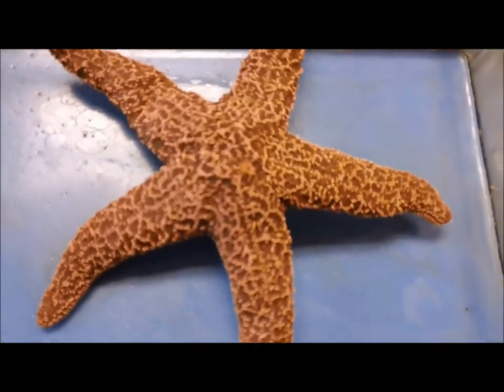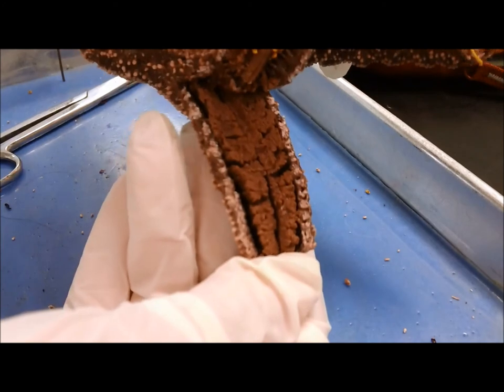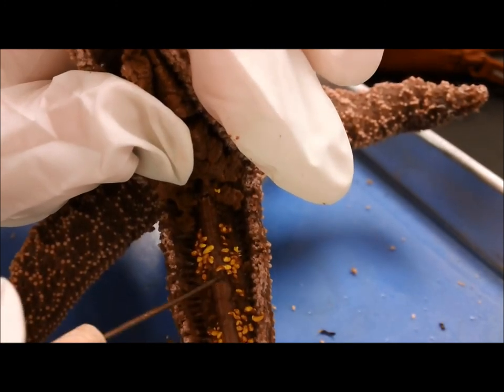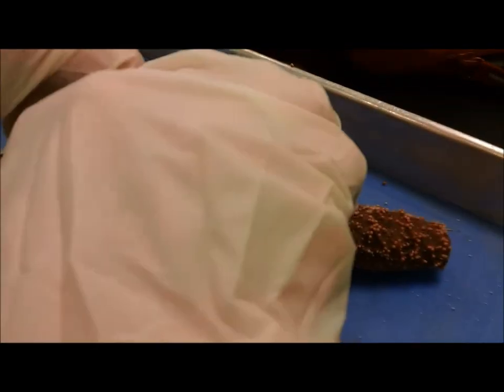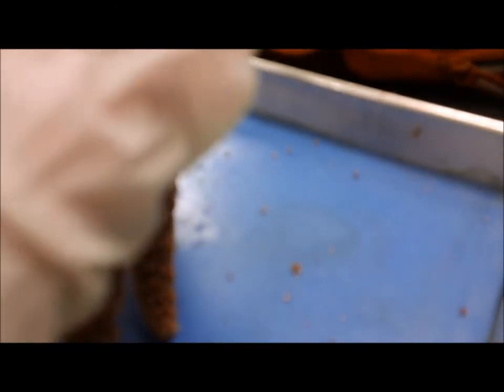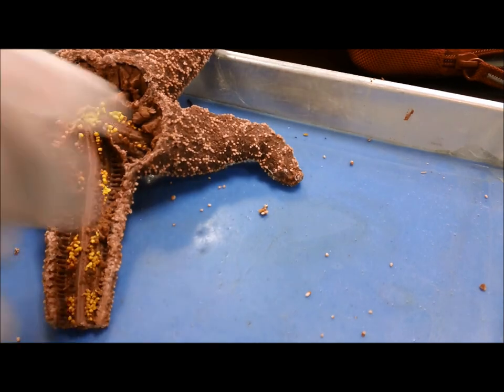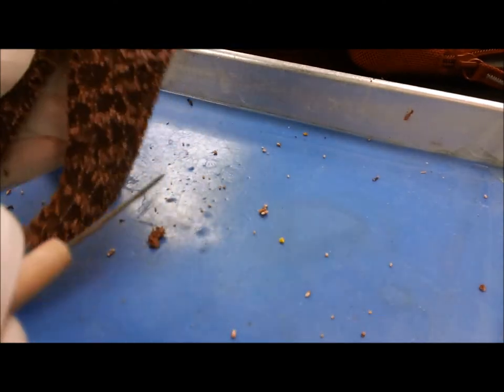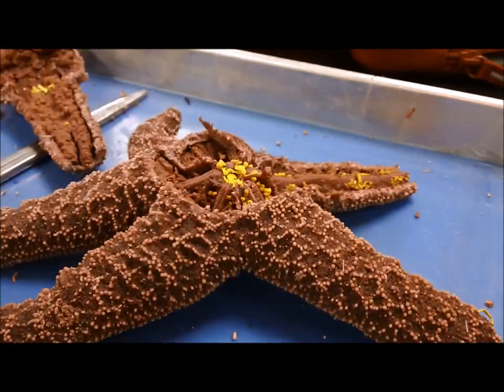Starfish Dissection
Dissection of a starfish for my biology students.